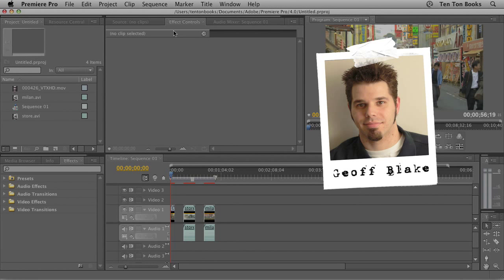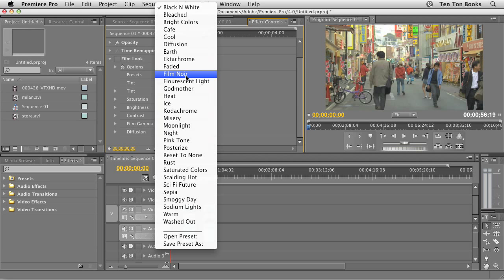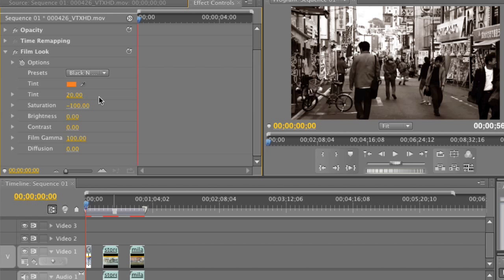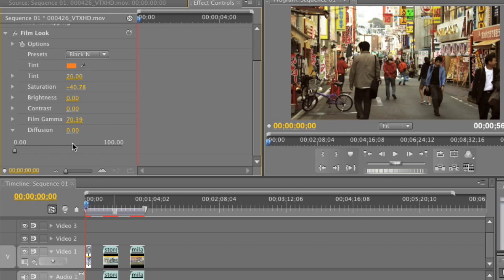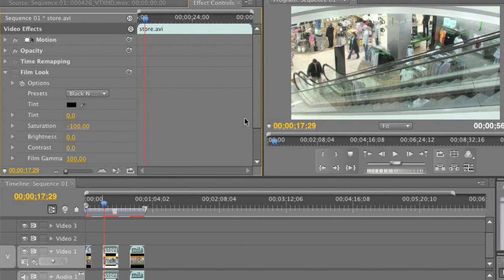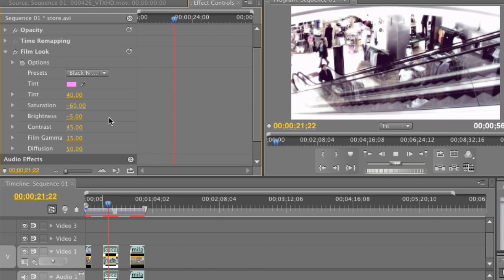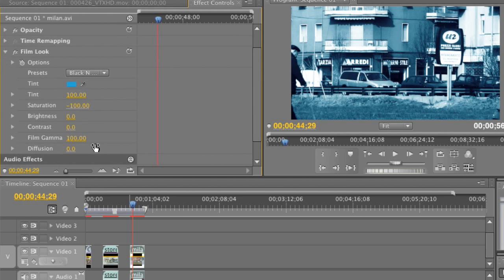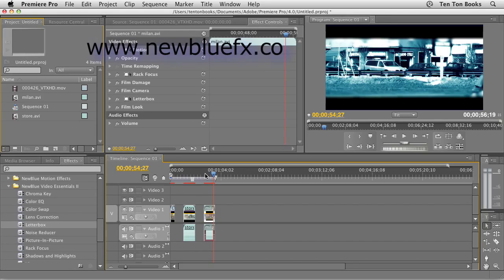Creating a Cinematic Feel with Film Color and Adobe Premiere Pro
Film Color from NewBlue Film Effects makes your video feel like it was shot on film. In this tutorial, Geoff Blake shows you how to use Film Color's lighting and color characteristics to create your own signature style.